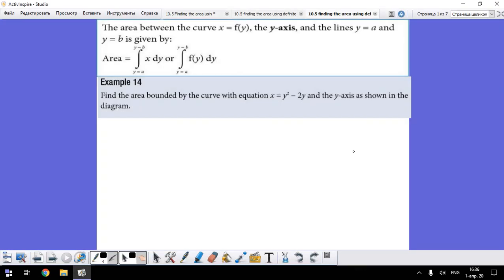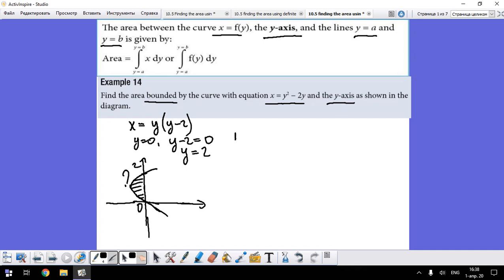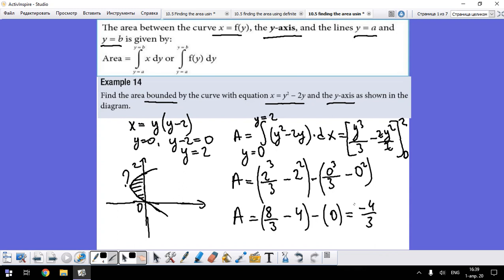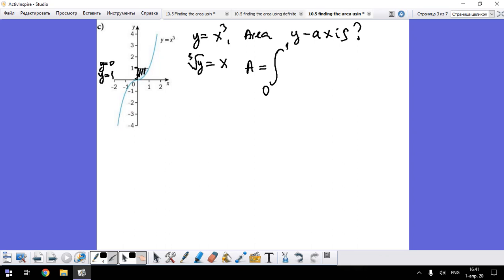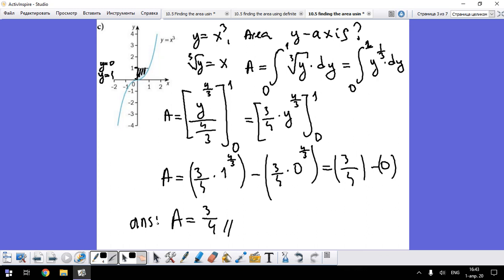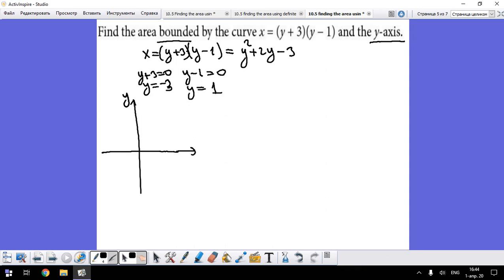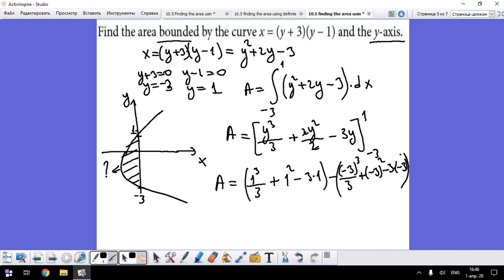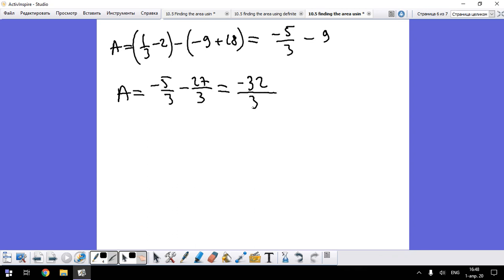172 Math 10th Grades Engineering Finding the area using definite integration